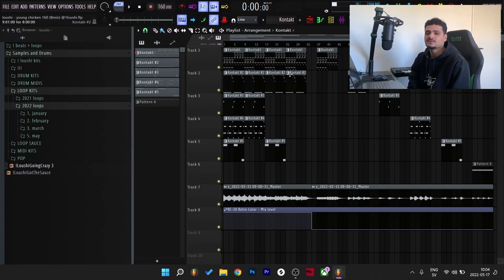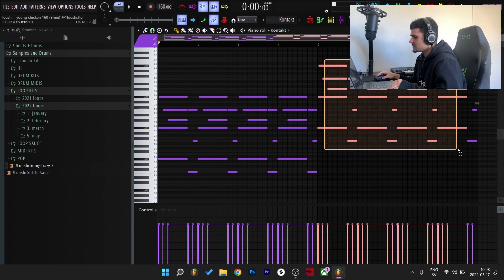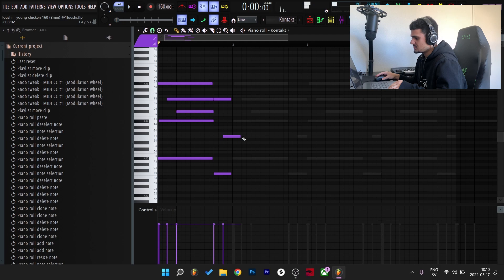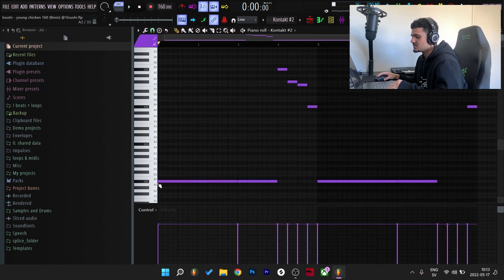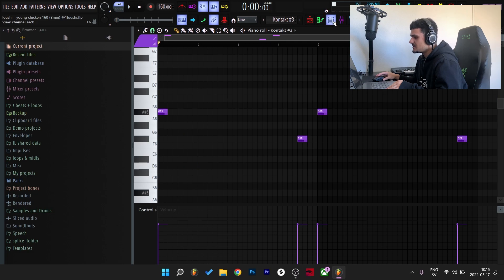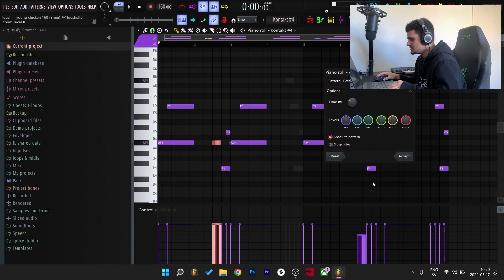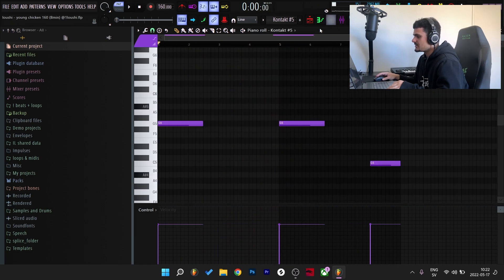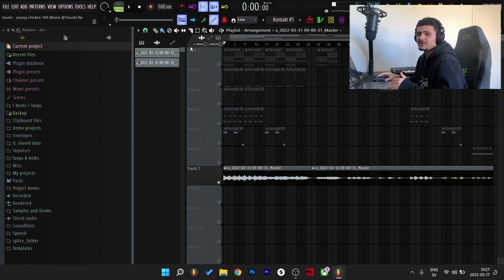How To Make Dark Ethnic Melodies Like Cubeatz and Pvlace | FL Studio 20 Tutorial